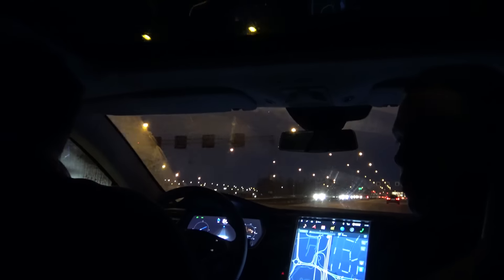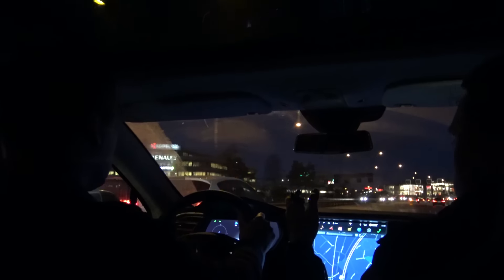A Nissan Leaf driver test the Tesla Model S P90D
Now is the time to test the car that everyone talks about. The Tesla model s P90D with all wheel drive. Test of self driving feature, including when automation stops working. Also a proposal to Elon Musk how to combine the tow company’s Teslamotors with Spacex.